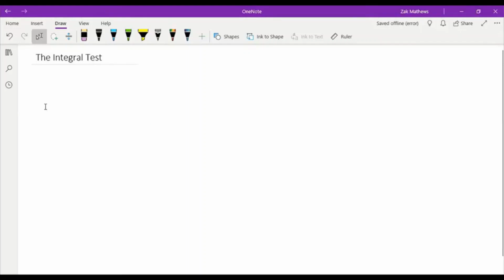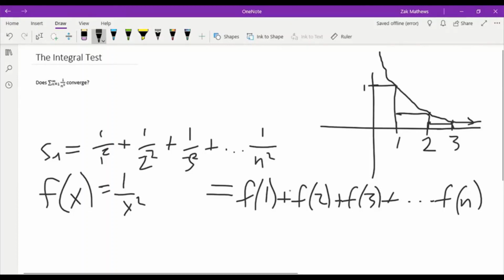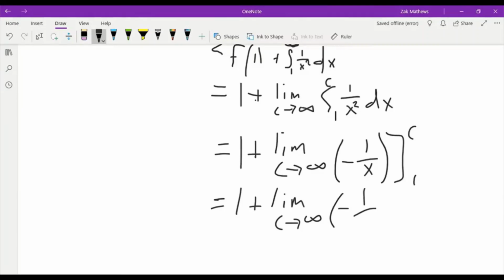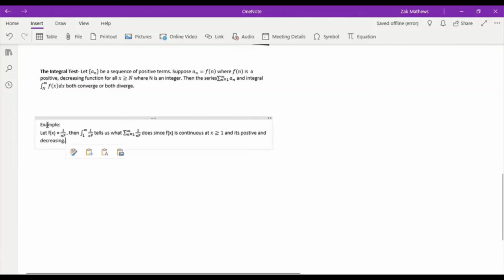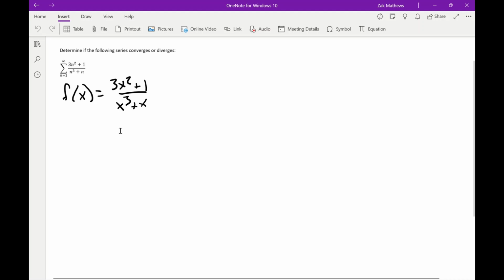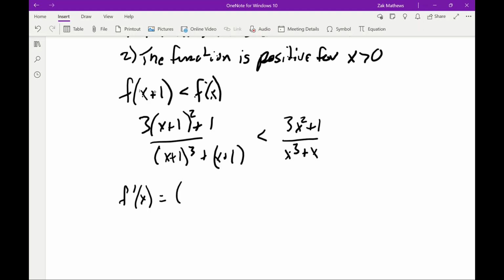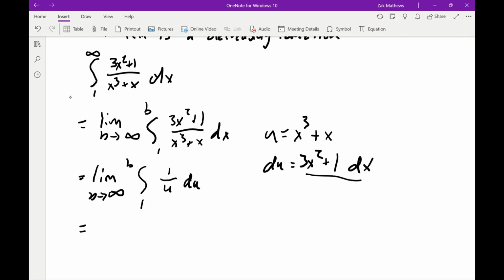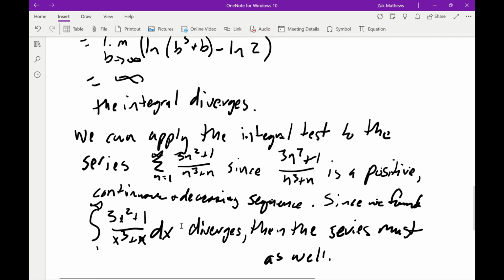The Integral Test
In this video, I will define and show several examples using the integral test